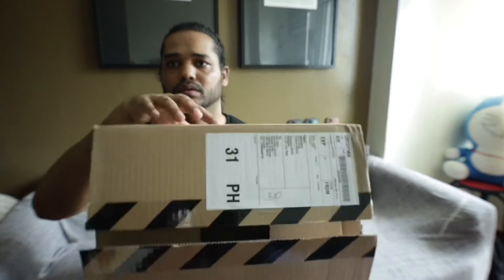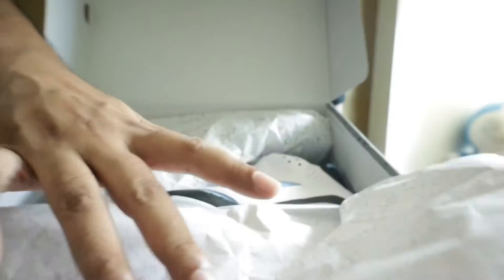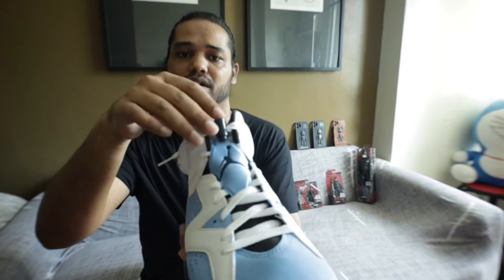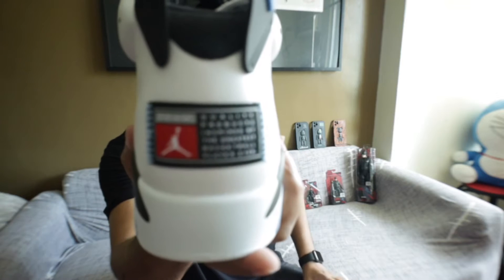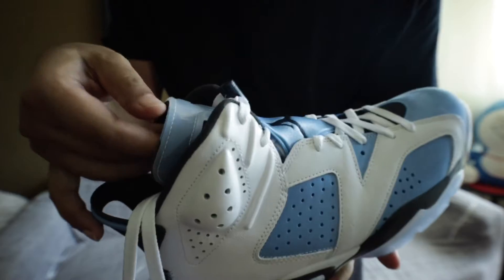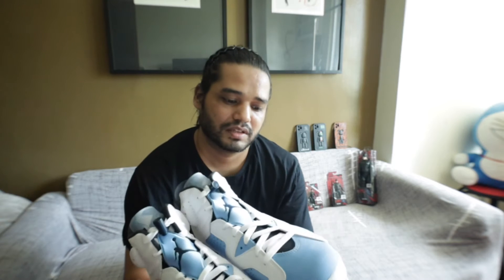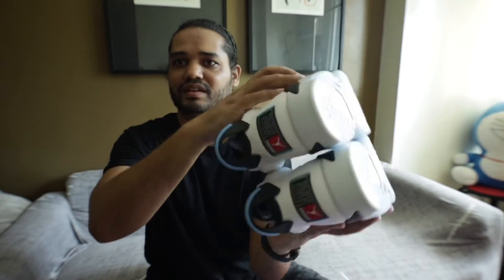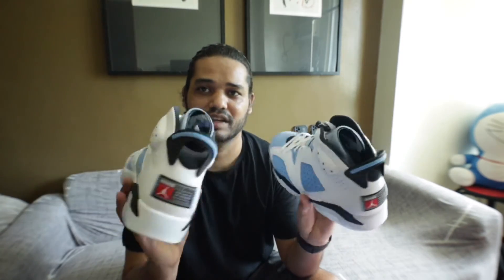AIR Jordan 6 UNC